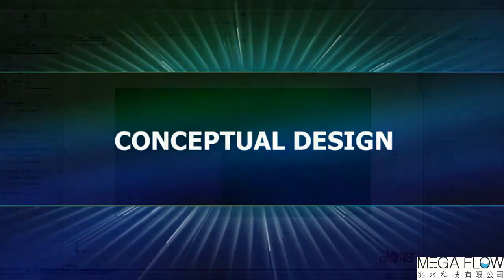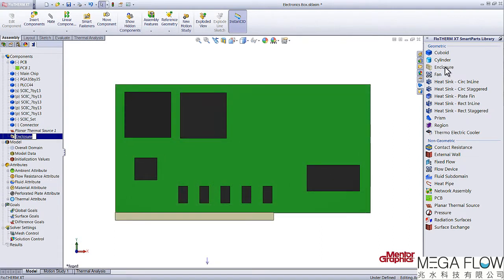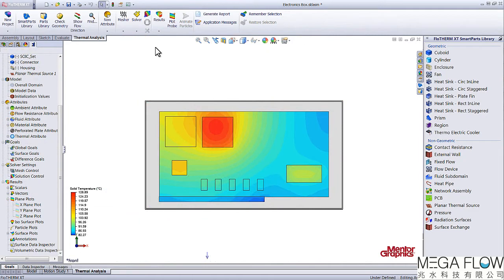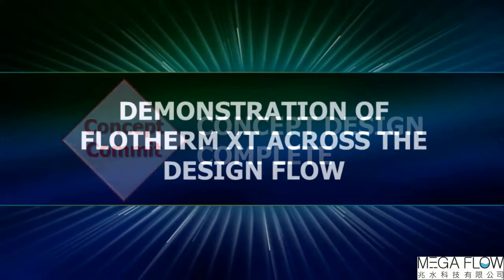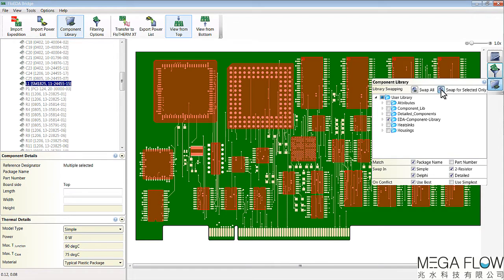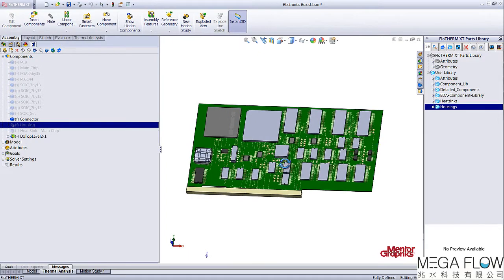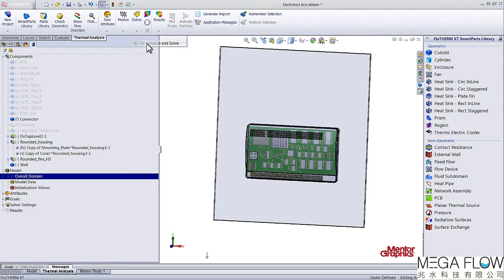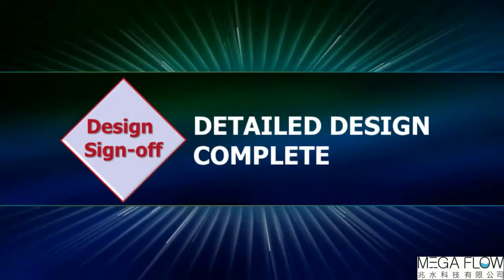【Simcenter Flotherm XT】透過結合 EDA 和 MCAD 逐步改變電子散熱設計流程-兆水科技代理Flotherm XT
Simcenter Flotherm XT 透過結合 EDA 和 MCAD 逐步改變電子散熱設計流程